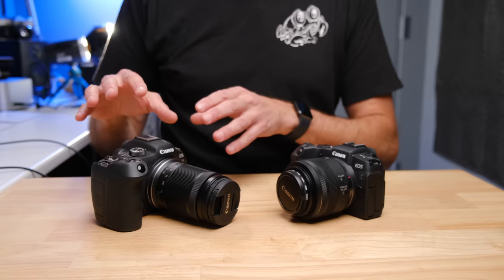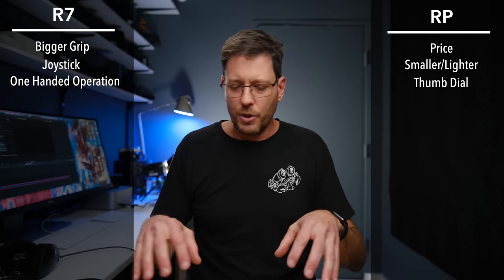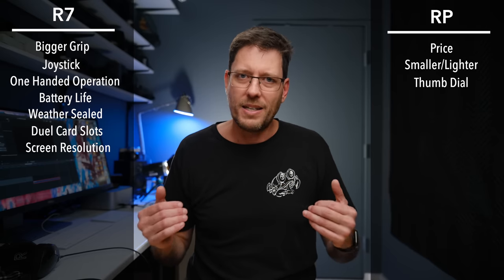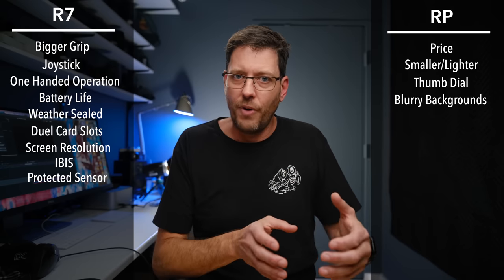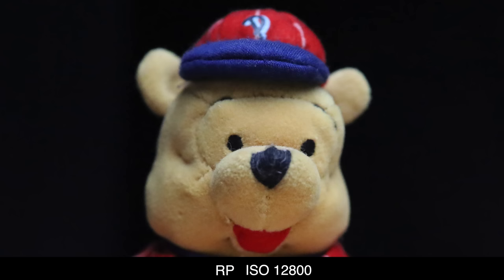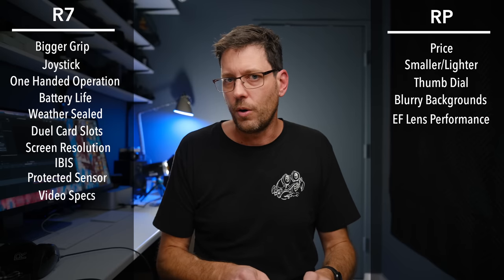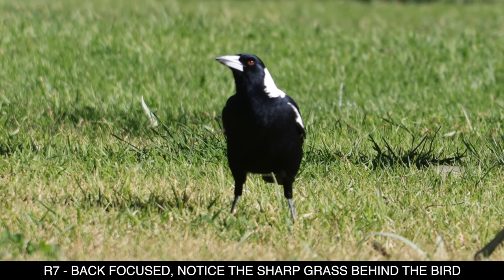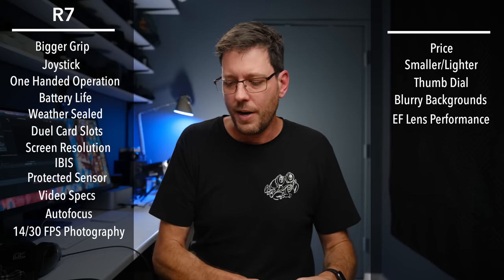The Canon R7 vs The RP - Which is Better?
Is the Canon EOS RP actually better than the Canon EOS R7? For some people, it is for sure.

Good but cheap EF to RF Adapter

RP Camera (NEW)
RP Camera (USED)
35mm f1.8
50mm f1.8
85mm f1.8

R7 (best deal I found)